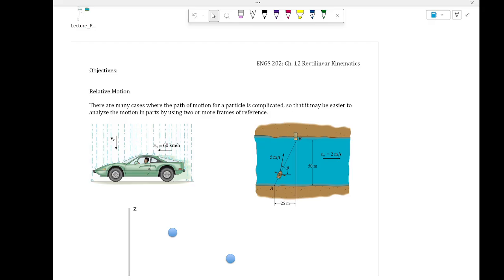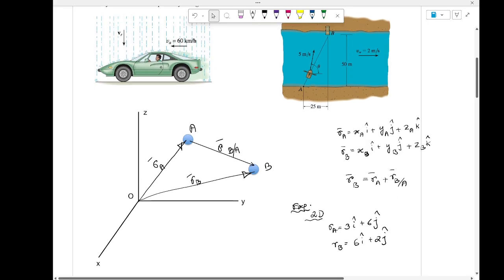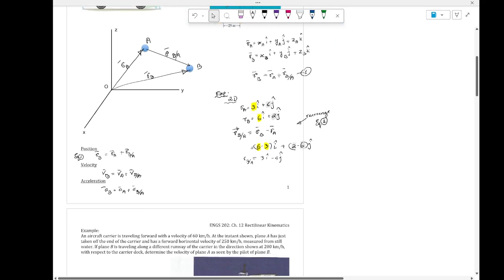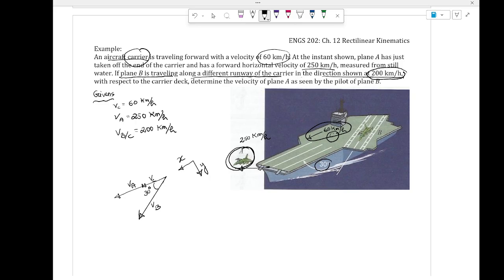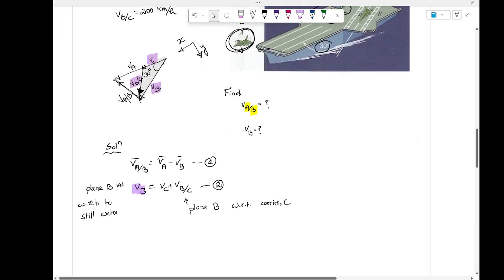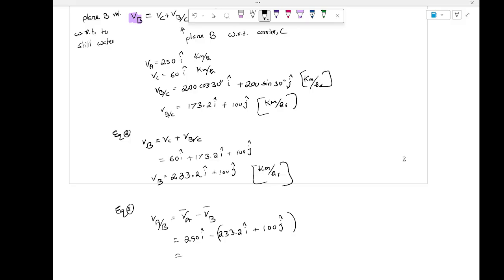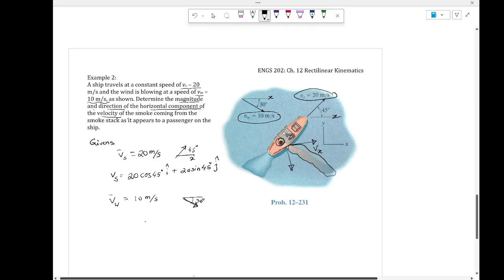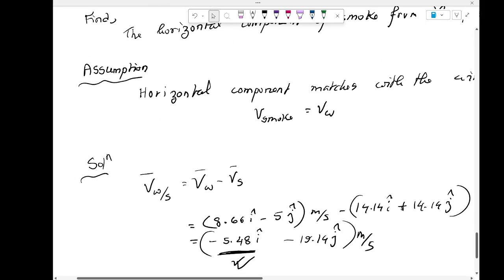Wk4L3_ENGS202_SP2026